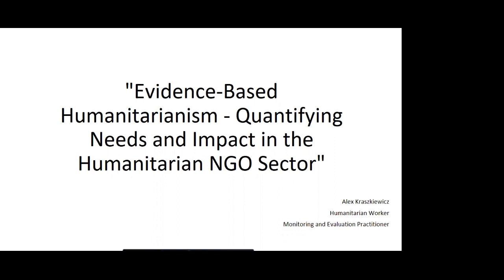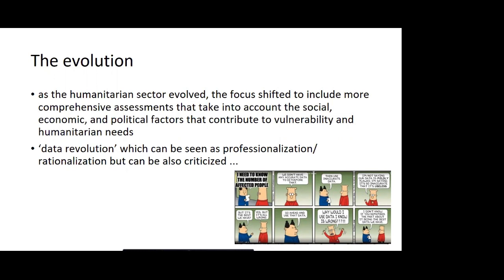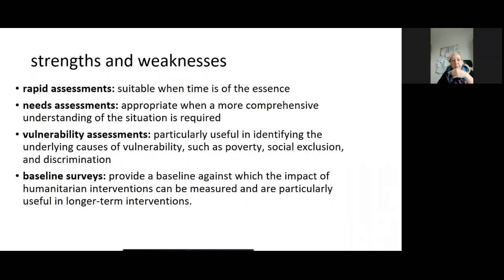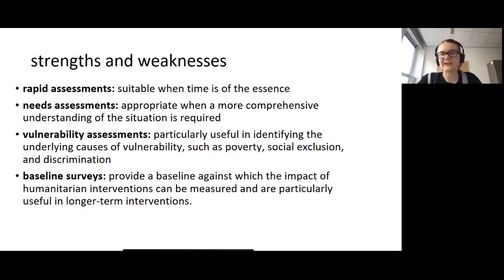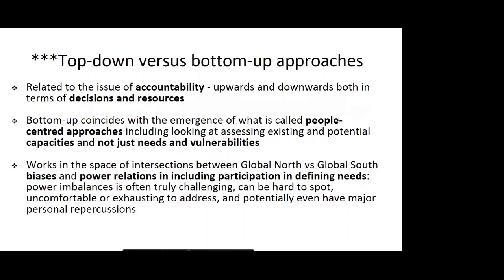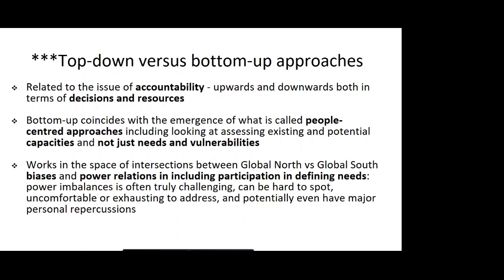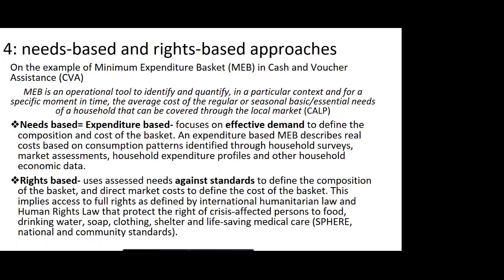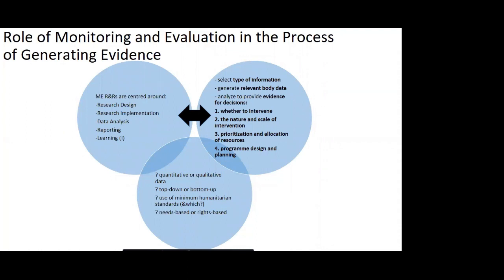Evidence-Based Humanitarianism for NGOs: Practical Guide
Graduate School for Social Research's New Projects Seminar Series continues with "Evidence-Based Humanitarianism – Quantifying Needs and Impact in the Humanitarian NGO Sector" by Aleksandra Kraszkiewicz, Monitoring & Evaluation Advisor at Concern Worldwide, Dublin, Ireland

Recorded April 5, 2023 at the Institute of Philosophy and Sociology, Polish Academy of Sciences, Warsaw, Poland

Abstract: This seminar engages doctoral students with experiences accumulated in the humanitarian NGO sector. We discuss the historical evolution of humanitarian assessments, the various types of assessments and their application, the controversies surrounding the use of different approaches to standardize and quantify humanitarian needs, as well as the role of monitoring and evaluation in the process of generating and understanding the data, which ultimately serve as evidence for the decisions shaping humanitarian responses. The concept of humanitarian assessments can be traced back to the early 20th century, when the International Red Cross began conducting surveys to identify the needs of people affected by war. Since then, various organizations, including the United Nations (UN) and non-governmental organizations (NGOs), have adopted different methods to assess the needs of people affected by disasters and conflicts. The humanitarian NGO sector has witnessed significant growth in recent decades, primarily driven by global disasters and conflicts. However, the conventional practice of providing aid without adequately assessing the actual requirements of the beneficiaries and measuring its impact has faced criticism. In response, evidence-based humanitarianism has emerged as a promising alternative to traditional approaches. This paradigm entails a quantification of the needs and impact of humanitarian aid. The lecture titled “Evidence-Based Humanitarianism – Quantifying Needs and Impact in the Humanitarian NGO Sector” delves into the historical evolution of humanitarian assessments, the various types of assessments and their application, the controversies surrounding the use of different approaches to standardize and quantify humanitarian needs, as well as the role of monitoring and evaluation in the process of generating and understanding the data, which ultimately serves as evidence for the decisions shaping humanitarian responses.